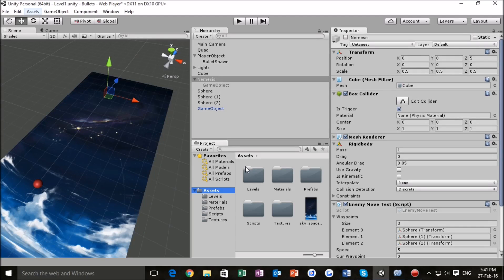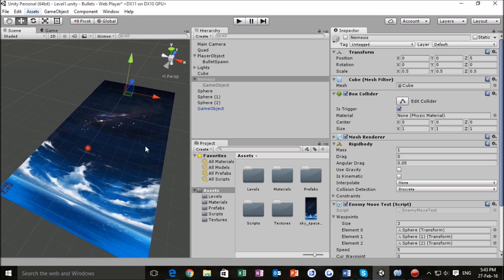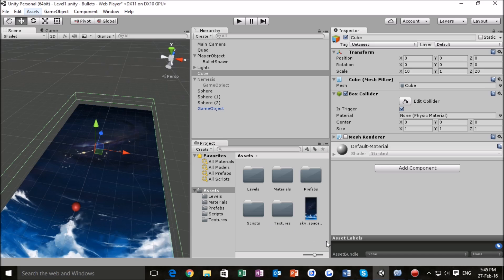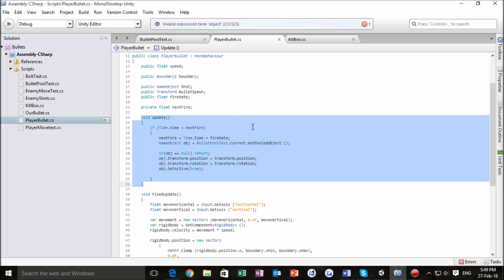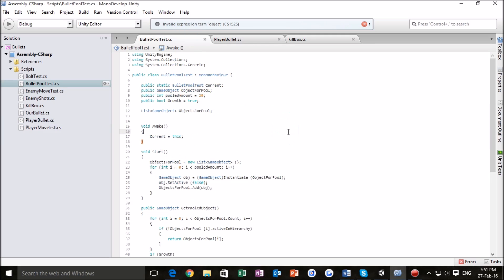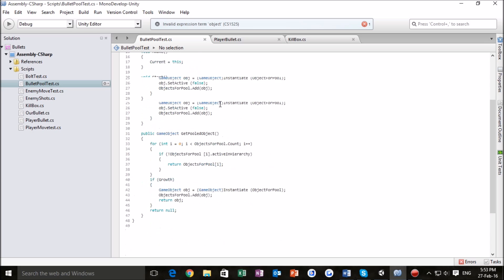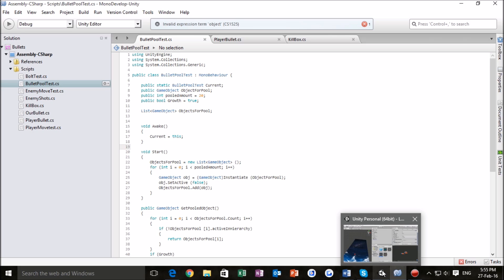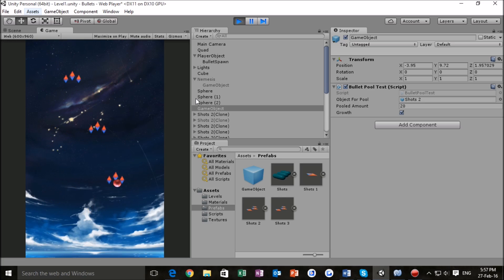Unity from a beginner- Bullet hell #10- Pooling shots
Hey everyone, extended time no see. I've returned with another video for the bullets series. In this part we'll be looking at a method of  resource management for our game.